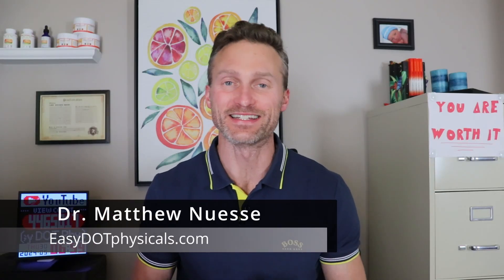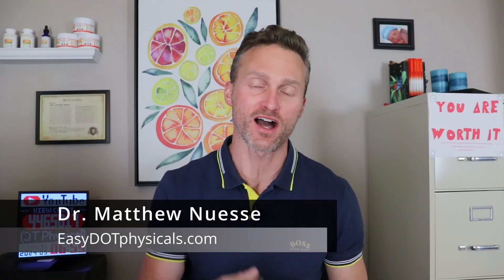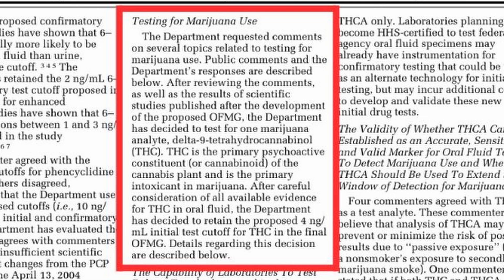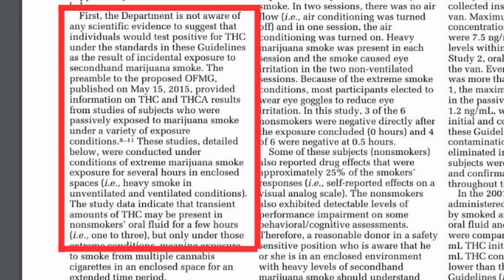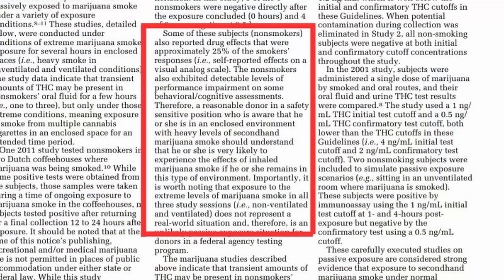All about saliva marijuana testing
Check Dr. Nuesse’s preferred home drug test kits:
THC/Marijuana specific

Questions? - Connect with Dr. Nuesse via Zoom or by phone.  The cost of this meeting is $197.

In this video we discuss all things related to saliva testing for marijuana.  We discuss marijuana detection times on a saliva test, how the test is performed, what we are looking for and even secondhand smoke.  Saliva testing is being implemented currently by the fmcsa.

Intro - 0:00
How test is performed - 3:06
What's is tested for - 4:42
Cutoff - 5:39
Detection times - 7:02
Secondhand exposure - 9:23